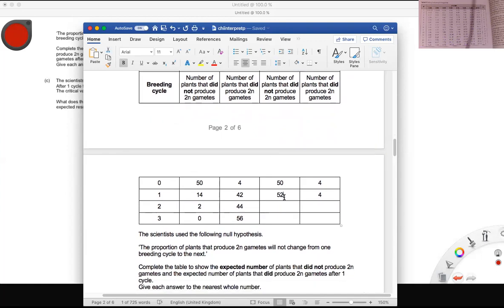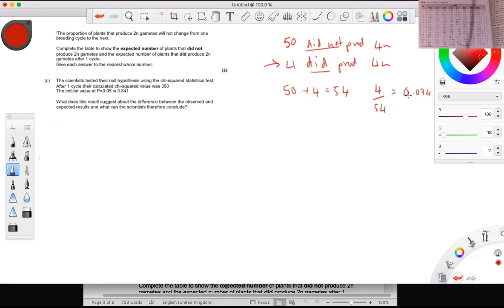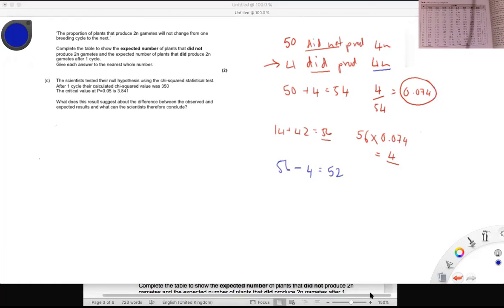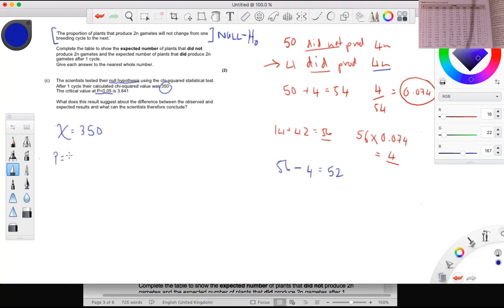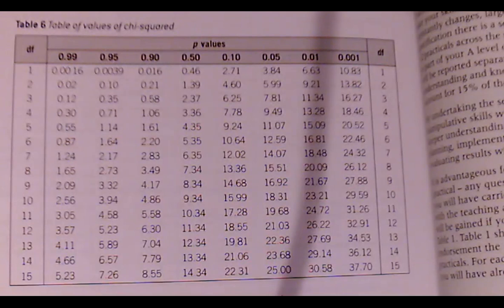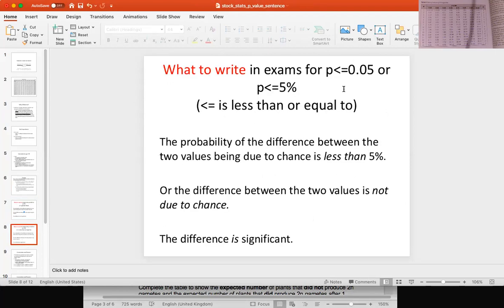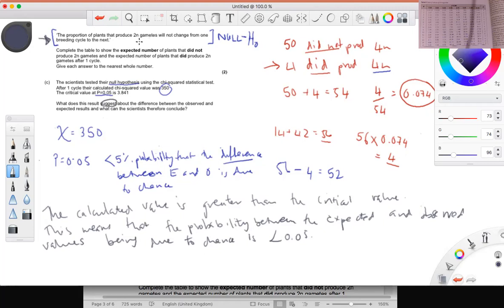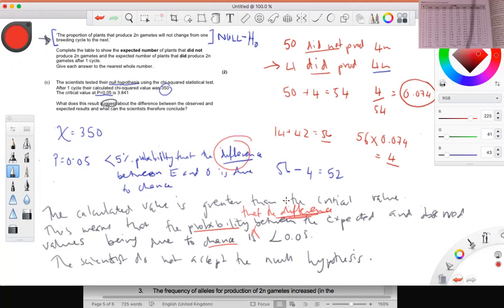chi squared interpret p-values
A walkthrough of an exam question that requires interpretation of chi squared tables